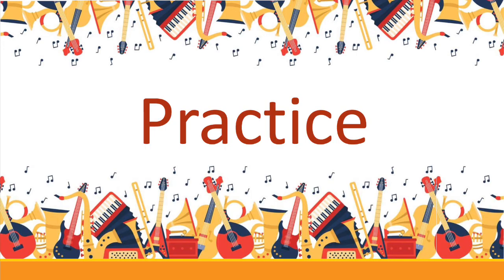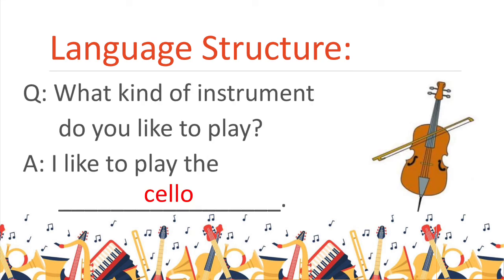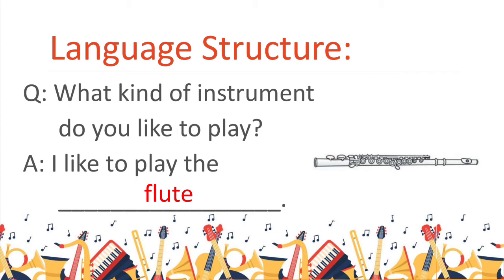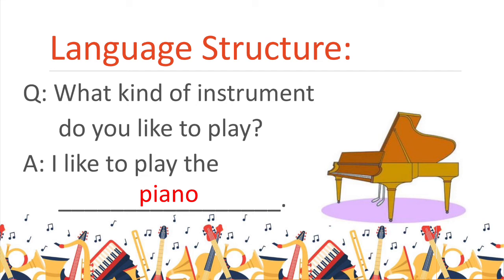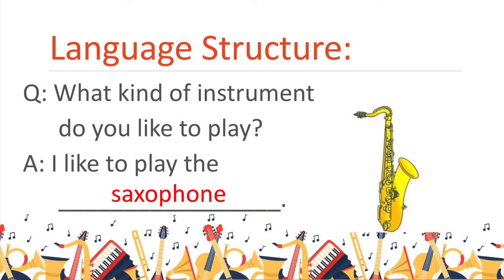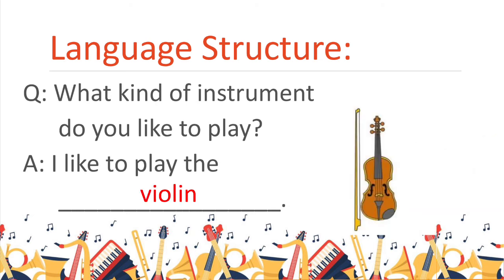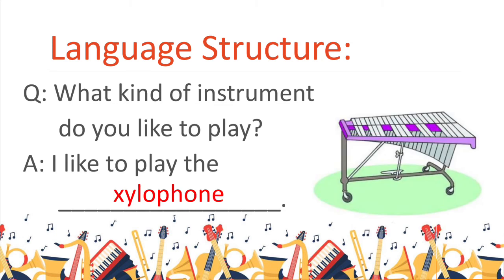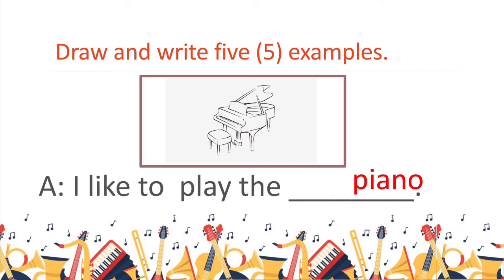Teaching Musical Instruments : Teacher Christine (Grade5)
ครูคริสติน สอนชั้นประถมศึกษาปีที่ 5 เรื่องเครื่องดนตรี